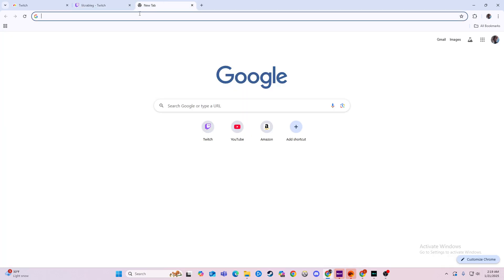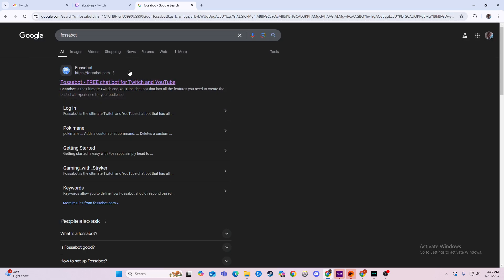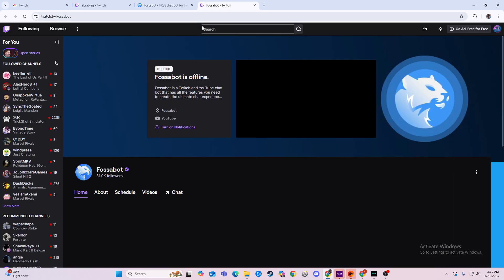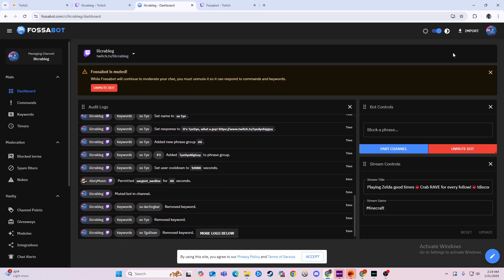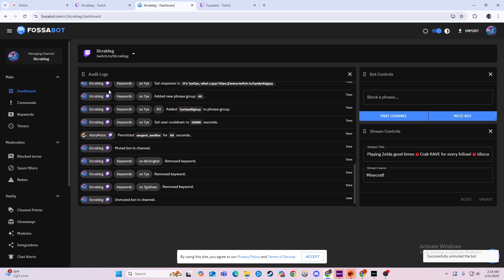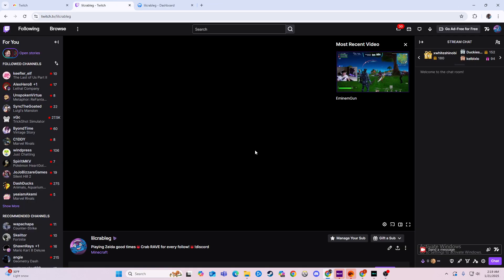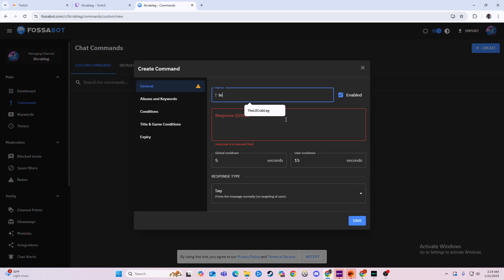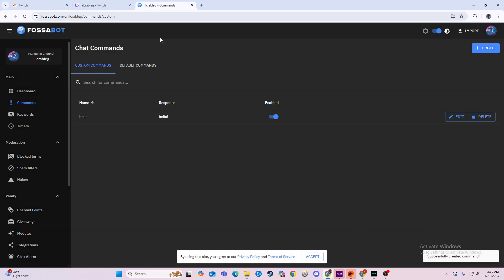How to Add Fossabot on Twitch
Looking to add Fossabot on Twitch? Follow these simple steps to enhance your Twitch channel with this popular Twitch bot. Boost your Twitch experience now!